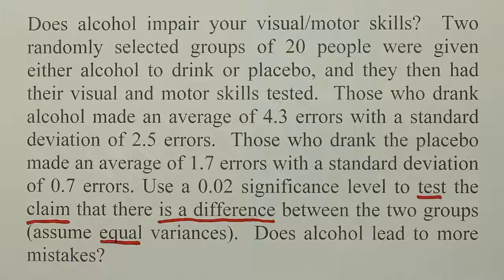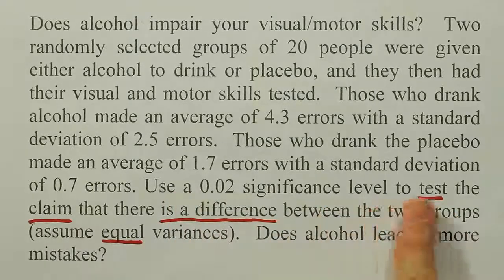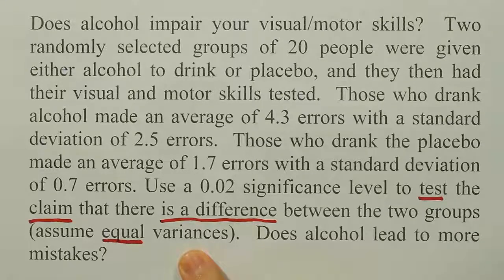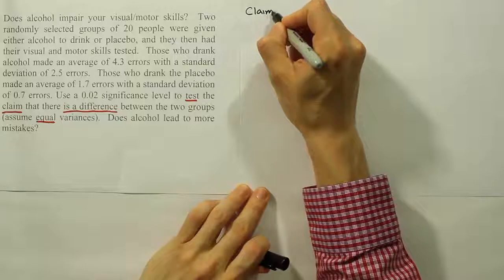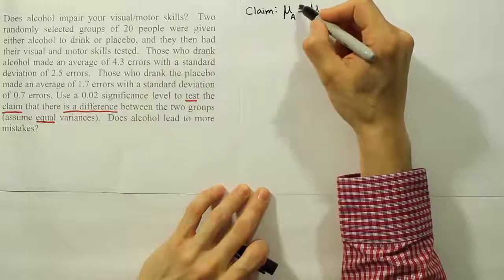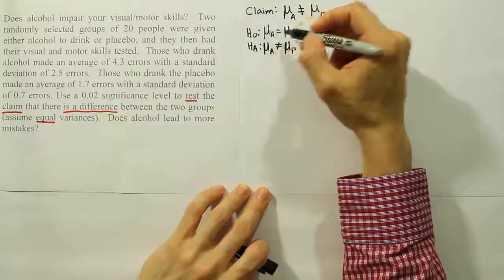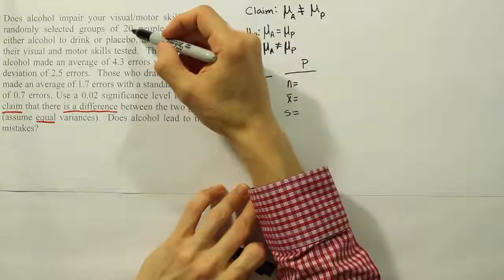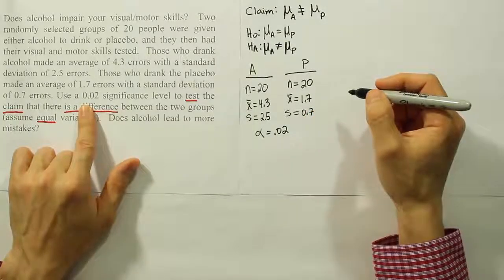t-Test for the Difference between Two Means, Problem 1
In this video, we use data from two small, independent samples to conduct a hypothesis test for the true difference between two population means. The test is done assuming that the two samples come from populations that have the same variance.